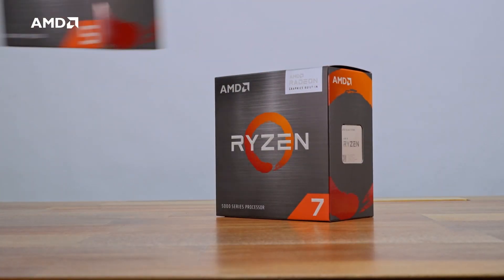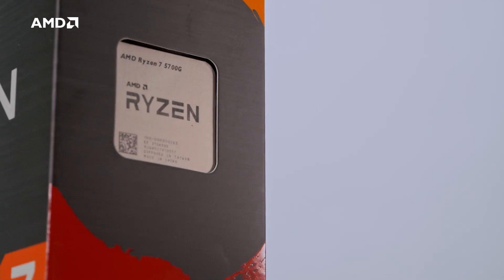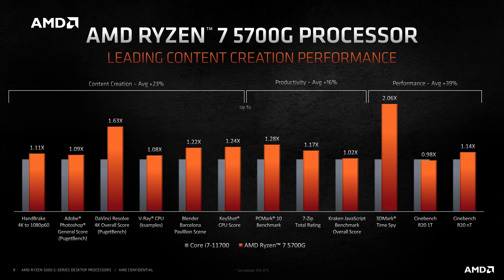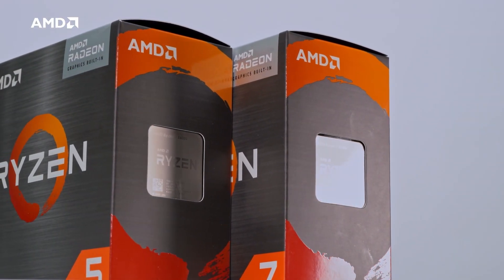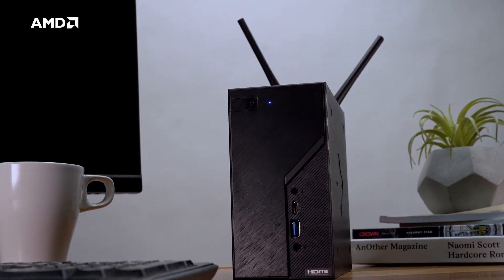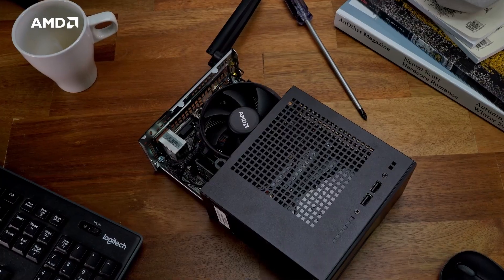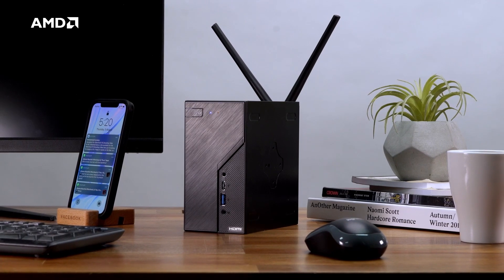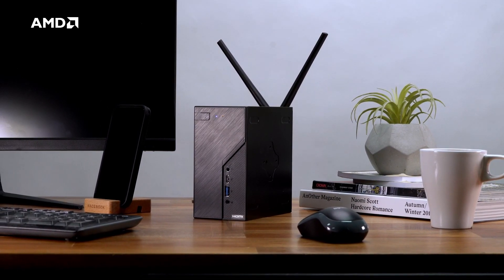Best Integrated CPU for Budget Gaming? - The New AMD G-Series Processors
Built on the new zen 3 architecture, AMD’s latest 5000 G-Series Desktop processors feature integrated Radeon RX Vega graphics, making them a very accessible processor for users looking a budget PC that delivers decent workstation performance while also being able to run some games.

These APUs make for a massive leap, especially in small form factor PCs. We've worked hard to pair this chip with the Vision Mini, our ultra compact PC for an affordable setup that starts from SGD $735. You literally get fully-fledged desktop performance in a PC that fits into the palm of your hand.